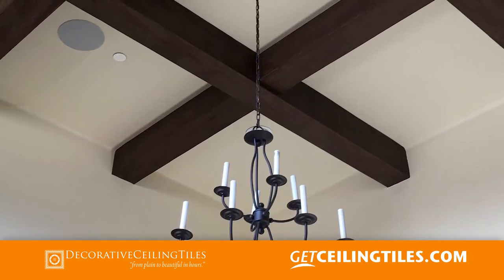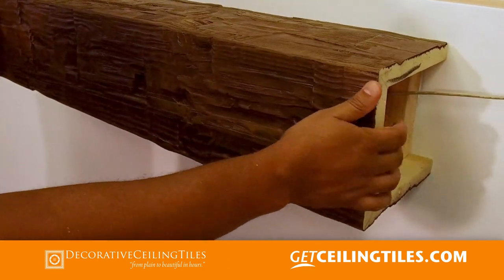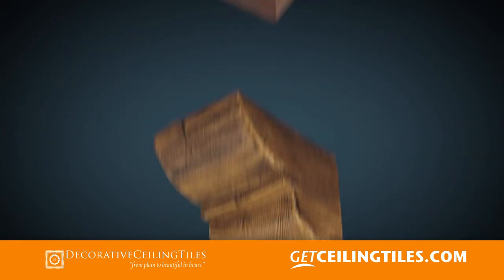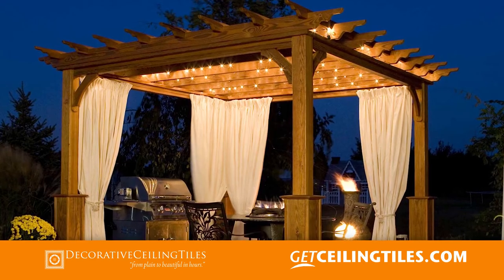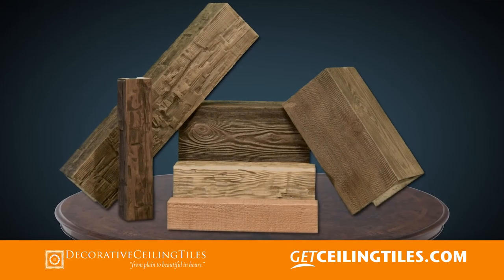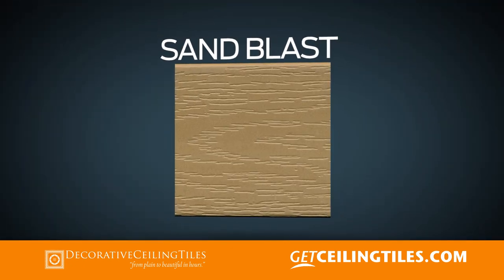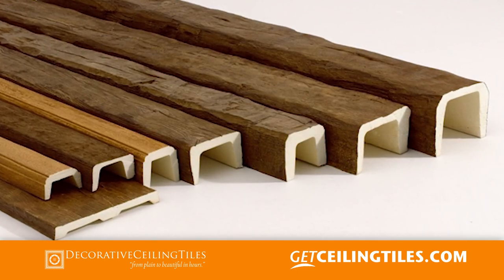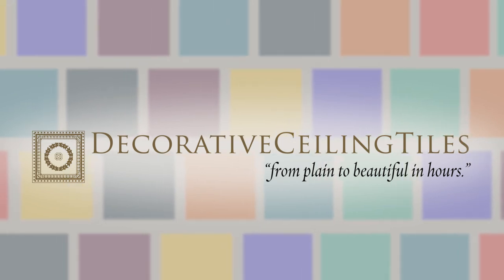Faux Wood Beams - What You Need To Know Before You Buy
Welcome, fellow design enthusiasts, to our captivating YouTube video, where we dive into the mesmerizing world of faux wood beams. Prepare to be inspired as we explore the endless design possibilities and discover why these remarkable creations are the secret ingredient to transforming any space into a work of art.

Imagine the rustic charm of a country cottage, the elegance of a French chateau, or the cozy warmth of a modern farmhouse. With faux wood beams, these design dreams become a reality. Delve into the enchanting realm of possibilities as we explore the myriad project ideas that can be brought to life with these versatile architectural wonders.

Are you yearning to add a touch of grandeur to your living room? Picture faux wood beams gracefully spanning the ceiling, creating a sense of timeless elegance and sophistication. The rich textures and natural hues mimic the beauty of authentic wood, making your space come alive with warmth and character.

Seeking a statement piece for your kitchen? Imagine faux wood beams as decorative accents, tastefully adorning your range hood or creating an inviting focal point above your kitchen island. These beams effortlessly combine functionality with aesthetics, adding depth and dimension to your culinary sanctuary.

Perhaps you long for a cozy ambiance in your bedroom retreat. Faux wood beams can be utilized to frame a captivating headboard or create a romantic canopy effect. The possibilities are limited only by your imagination as you craft a serene oasis where tranquility and style abound.

Why choose faux wood beams, you may ask? Allow us to enlighten you. Not only do they possess incredible visual appeal, but they also offer practical benefits that set them apart. Unlike their real wood counterparts, faux wood beams are lightweight and easy to install, making them a hassle-free choice. Additionally, they are cost-effective, durable, and require minimal maintenance, allowing you to enjoy their beauty without worry.

Whether you're a design enthusiast, a DIY aficionado, or a homeowner looking to elevate your space, faux wood beams are your ticket to architectural splendor. Let your creativity soar as you explore the vast array of sizes, colors, and textures available, ensuring a seamless integration into any design style.

Join us on this exhilarating journey into the realm of faux wood beams, where imagination becomes reality and spaces are transformed into works of art. Discover the endless project possibilities and unlock the secret to creating awe-inspiring environments that reflect your unique vision and captivate all who enter. Don't miss out on the opportunity to embrace the elegance, warmth, and charm that faux wood beams bring to your design repertoire. It's time to elevate your space and unleash your inner designer. So, tune in, be inspired, and let the magic of faux wood beams ignite your design journey like never before!